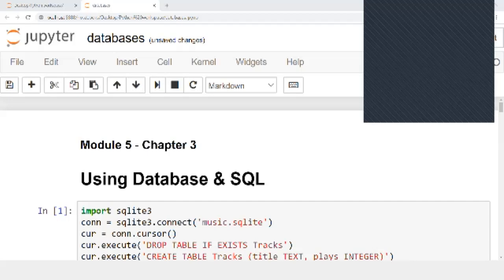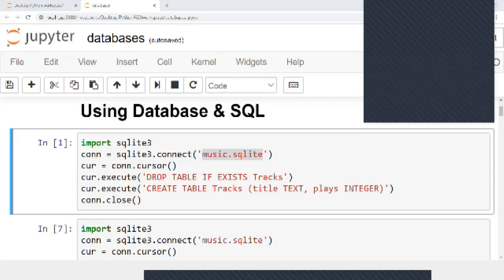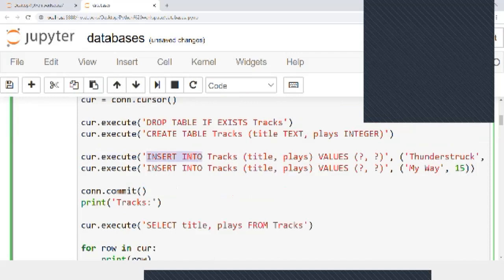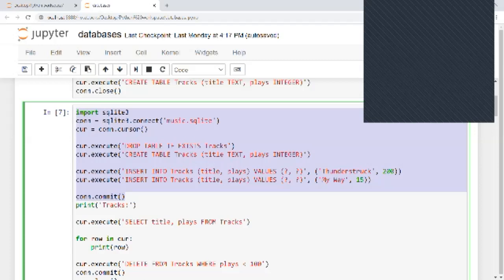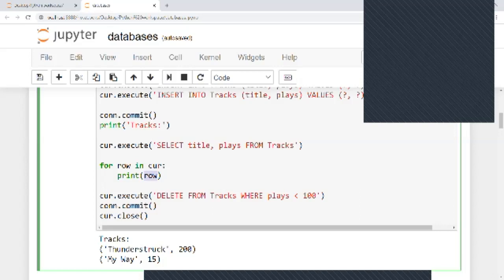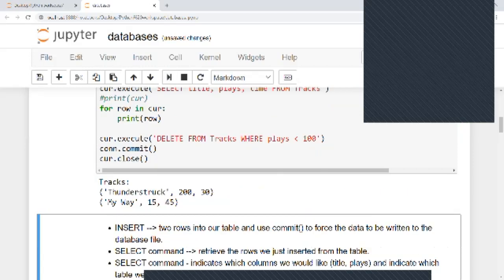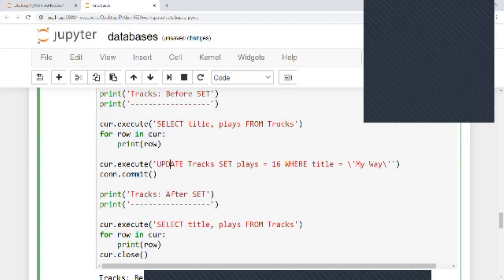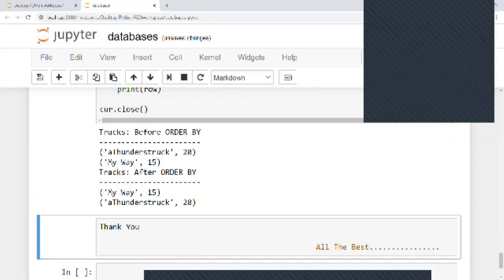Python - using Database & SQL